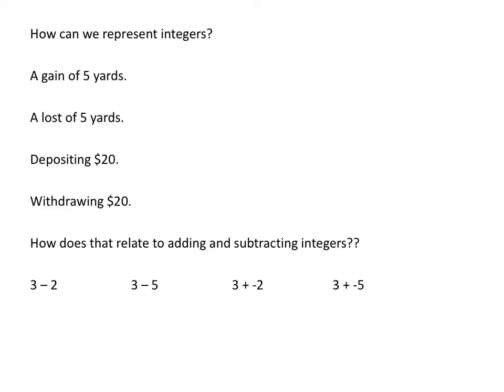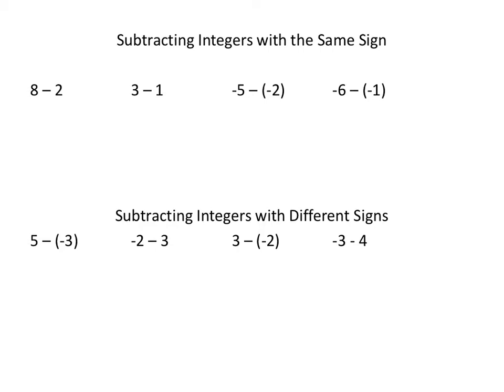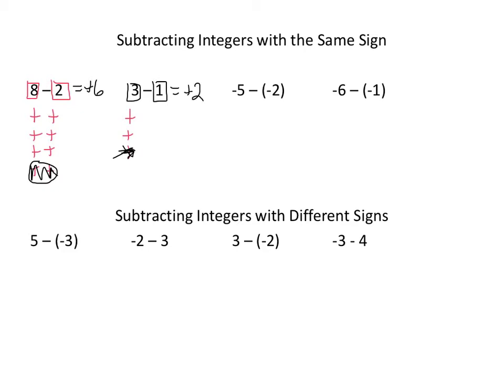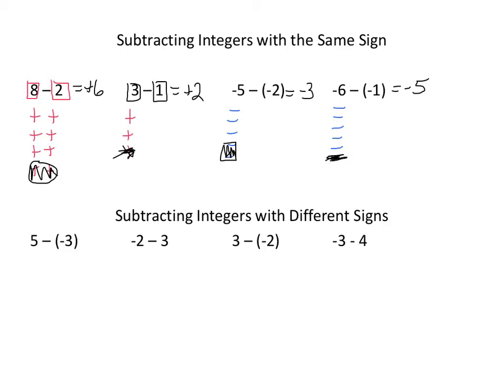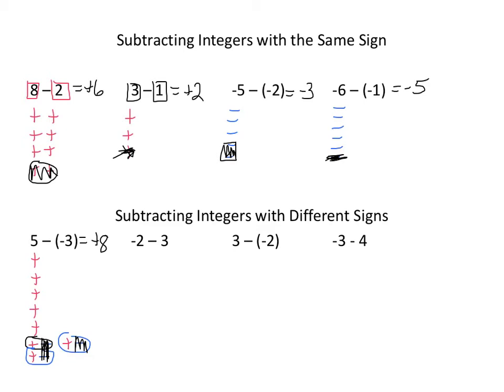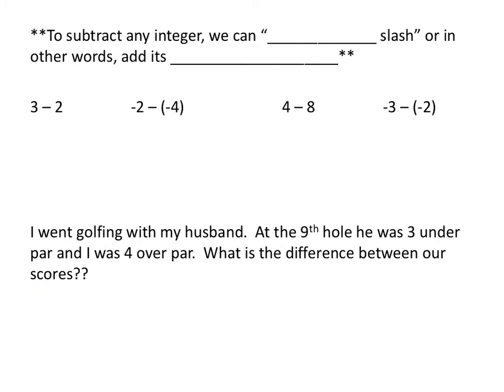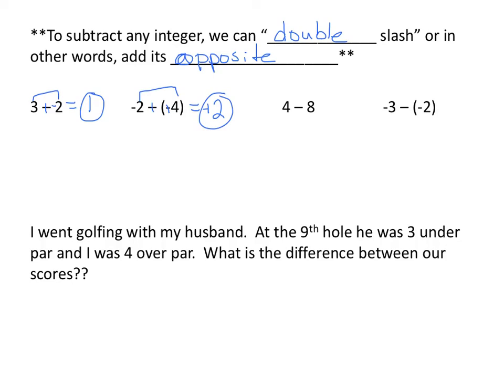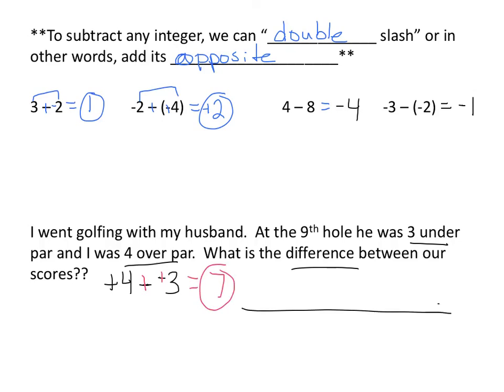Math6L11.3 Subtracting Integers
Introduction to subtracting integers.